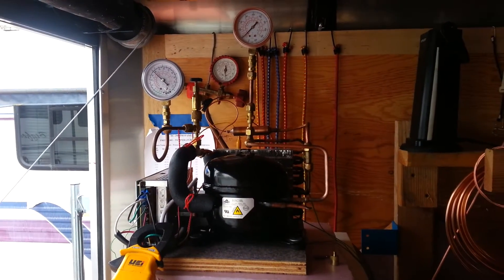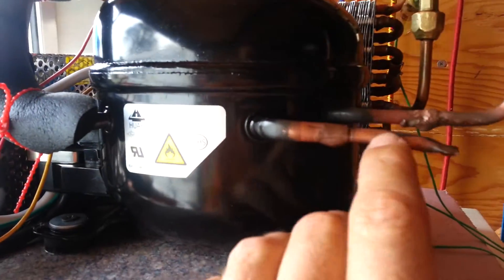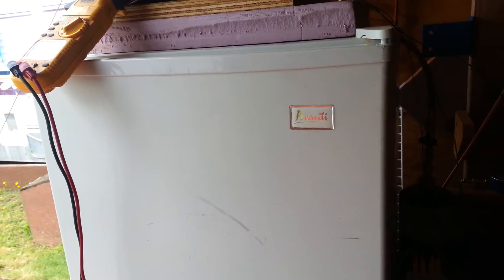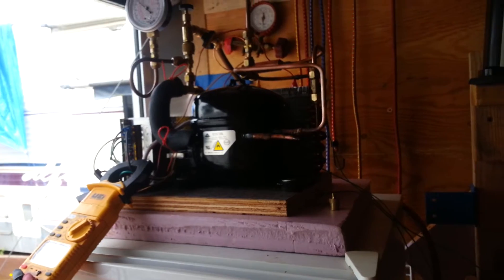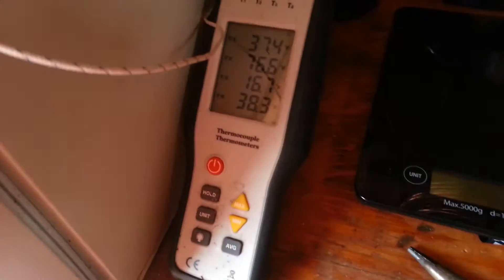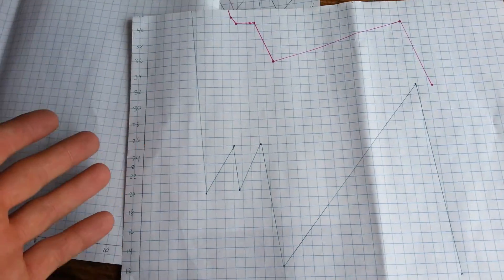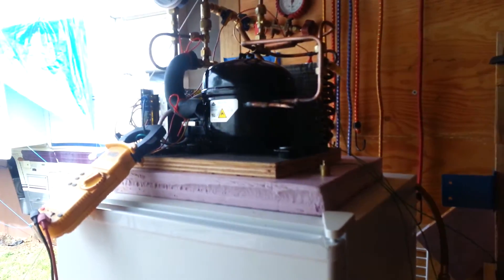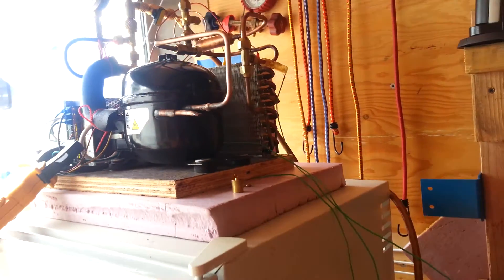R290 Fridge- New R600a Compressor